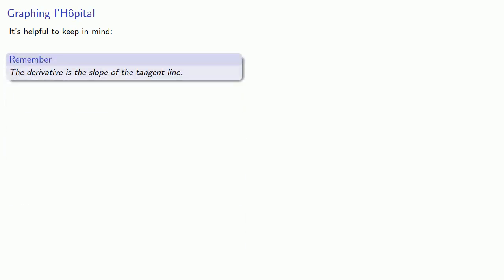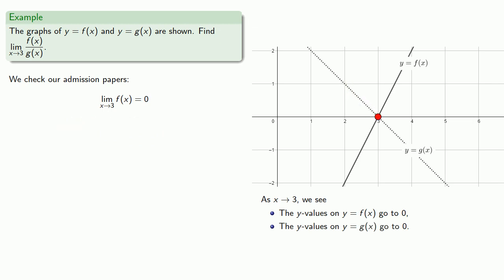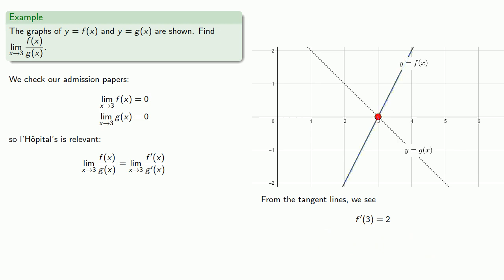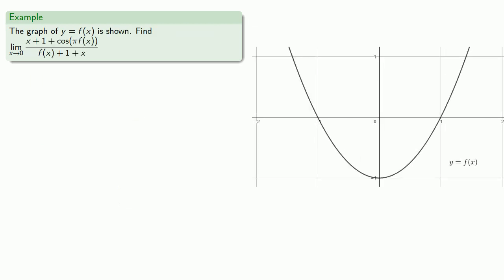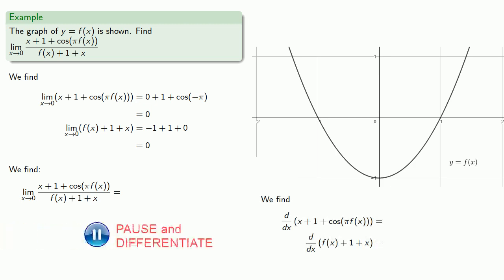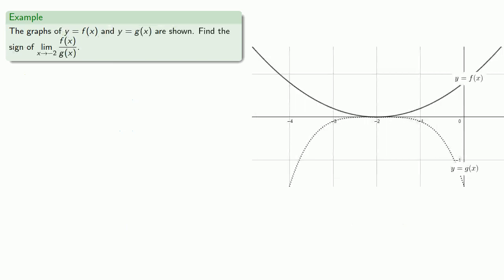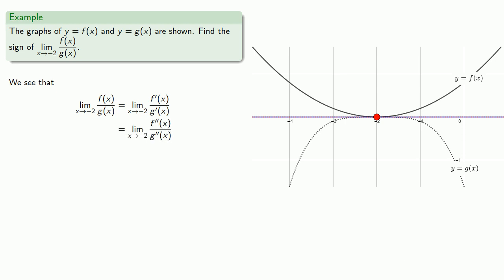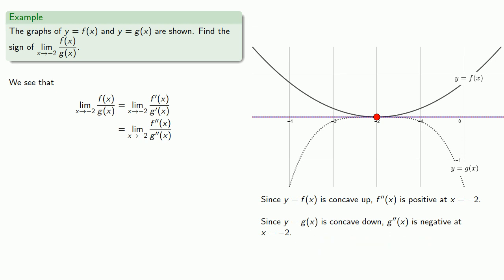L'Hopital's Rule from Graphs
Using l'Hopital's rule given the graph of a function.